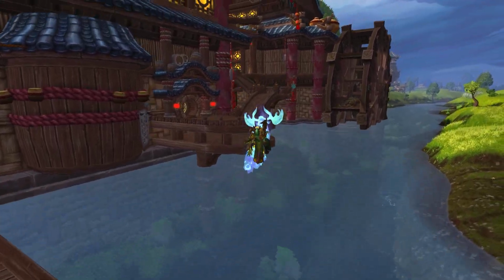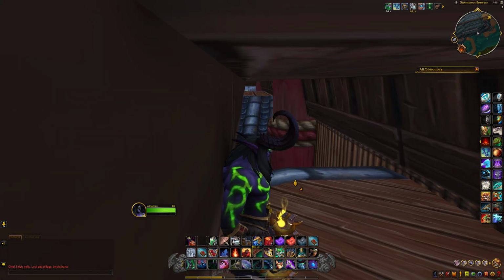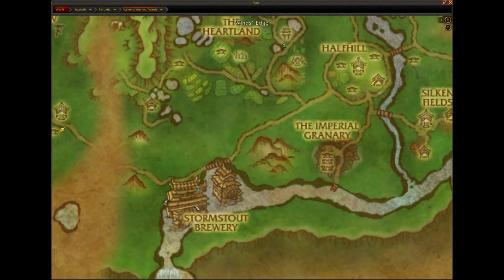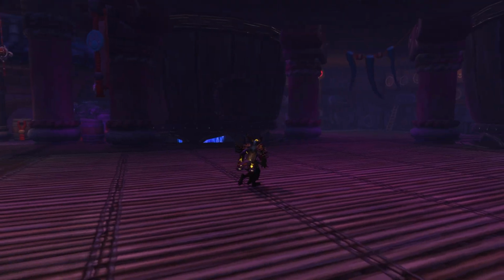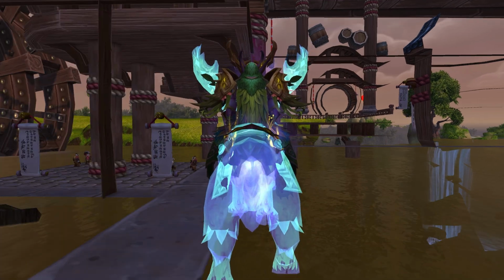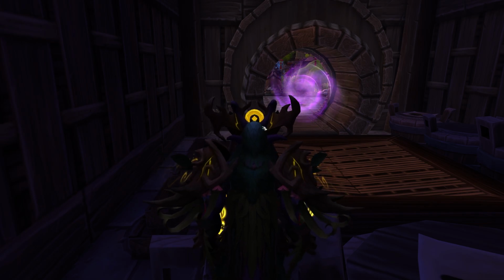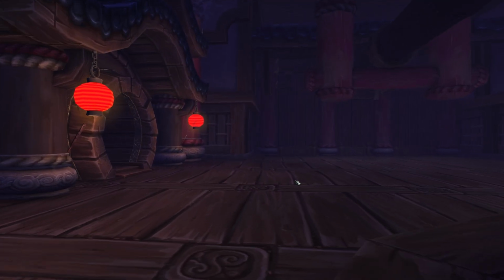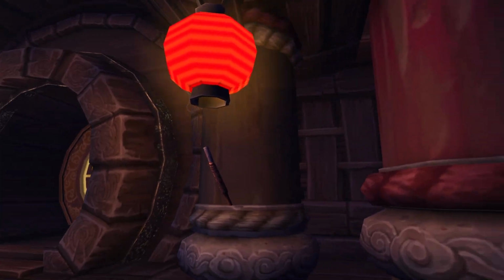World Of Warcraft: Unreachable Stormstout Brewery Area Until Now...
Welcome to AllThingsNerd, your ultimate destination for all things Out Of Bounds World of Warcraft!